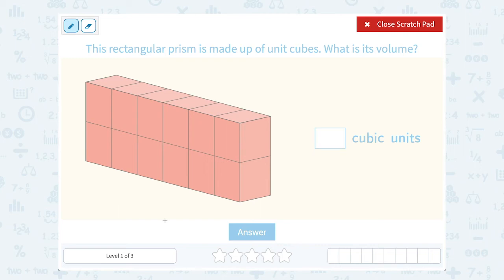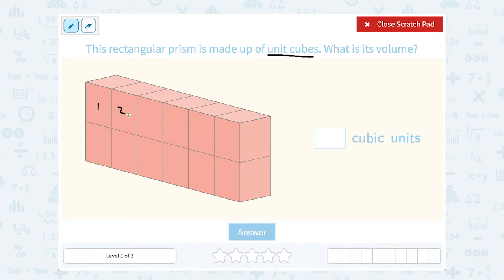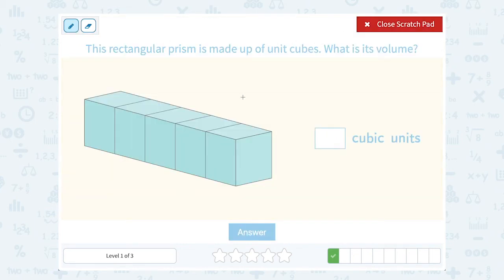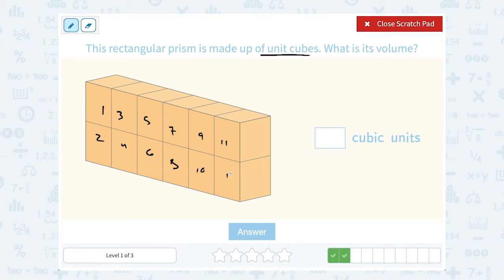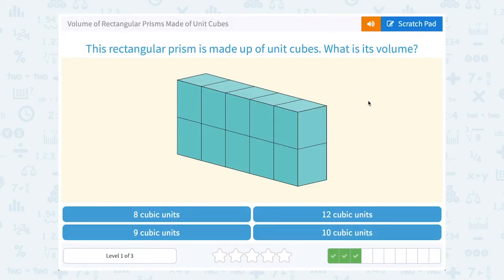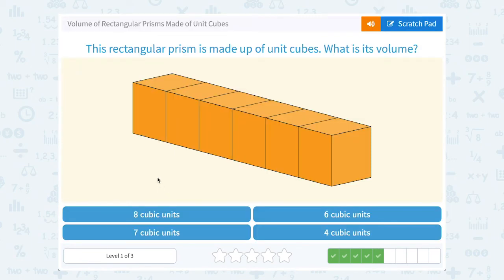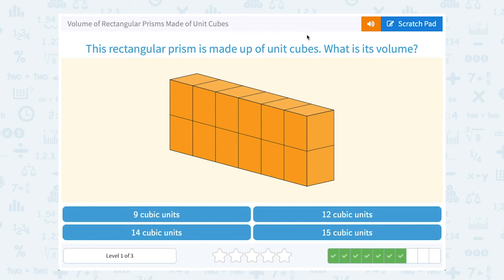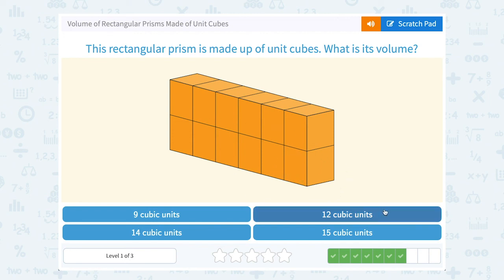5.99 Volume of Rectangular Prisms Made of Unit Cubes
Volume of Rectangular Prisms Made of Unit Cubes
Find the volume of a rectangular prism constructed of unit cubes.